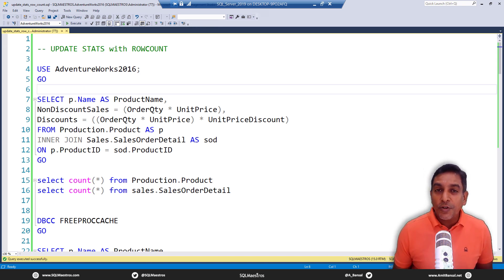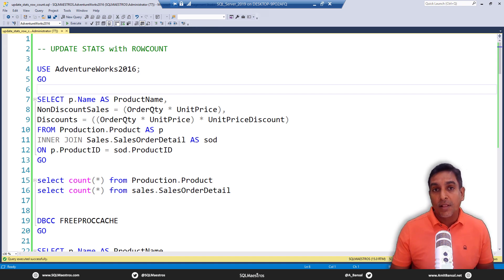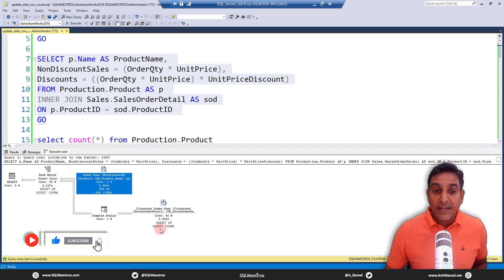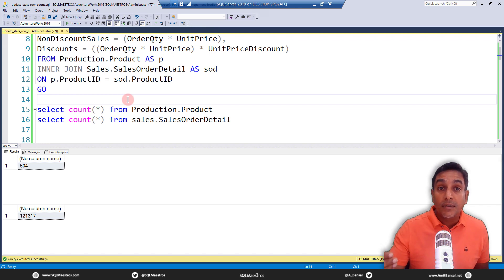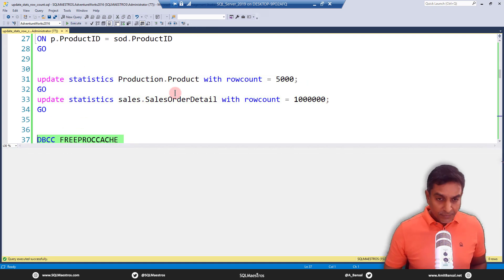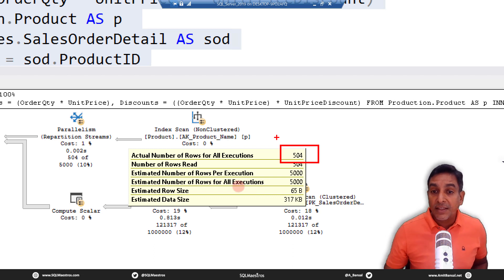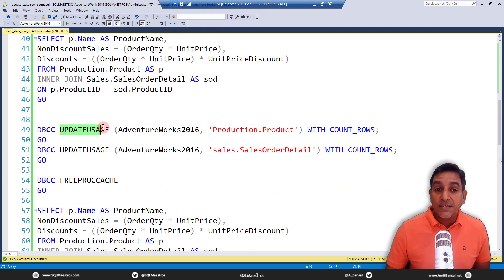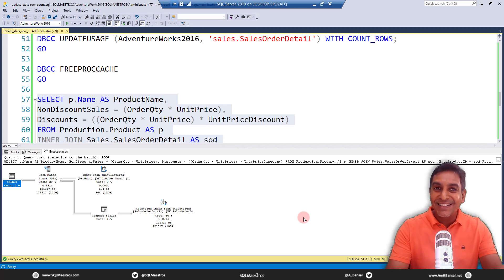UPDATE STATS with ROWCOUNT (Query Tuning Trick)